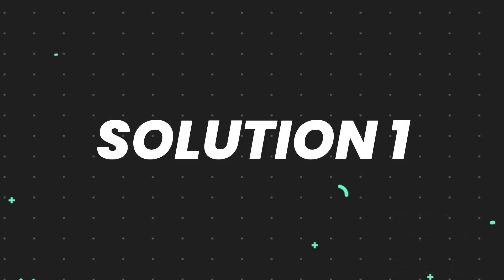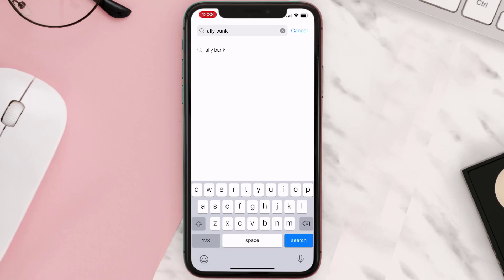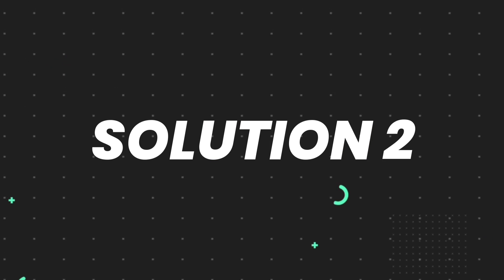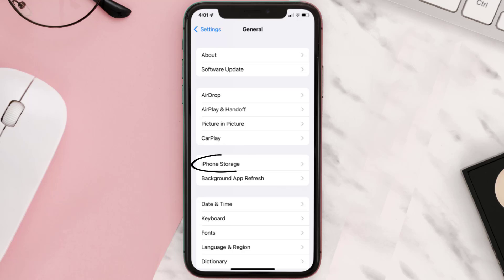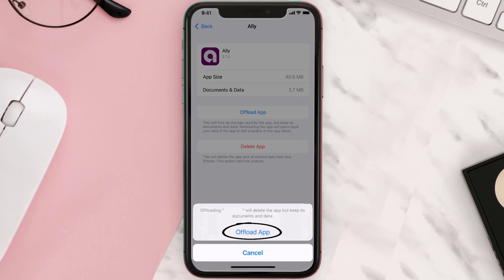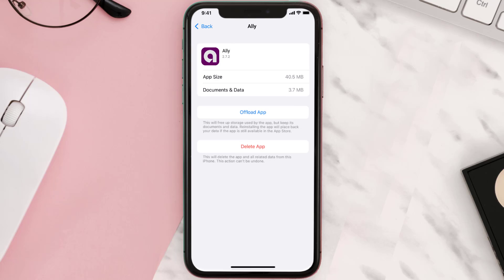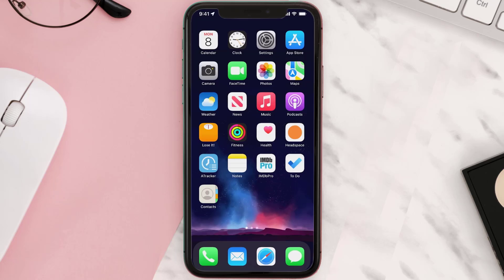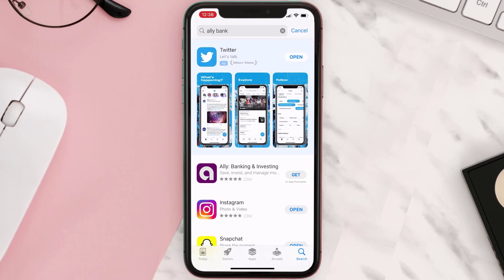Ally Bank App Not Working: How to Fix Ally Bank App Not Working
In this video, I'll show you How to Fix Ally Bank App Not Working. This is the easiest and fastest way to Fix Ally Bank App Not Working. Make sure you watch until the end of this video to find out How to Fix Ally Bank App Not Working on Android and iPhone. These methods work on Android as well as iOS 11, iOS 12, iOS 13 and iOS 15. Hope you enjoy!

Video Parts:
00:00 Intro: How to Fix Ally Bank App Not Working
00:07 1.Solution: Update Ally Bank App
00:26 2.Solution: Clear Ally Bank App cache files
00:55 3.Solution: Delete and Reinstall Ally Bank App
01:17 Outro: Ending